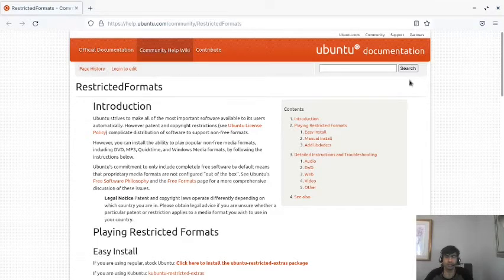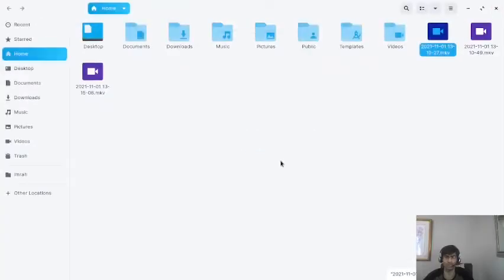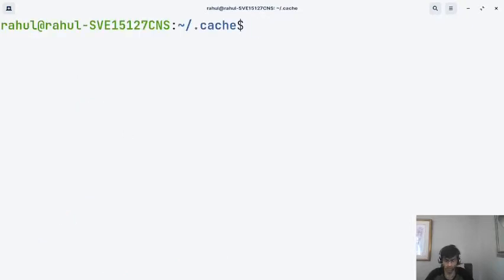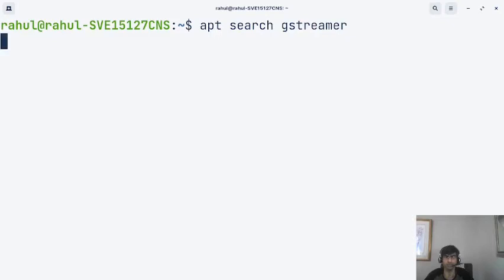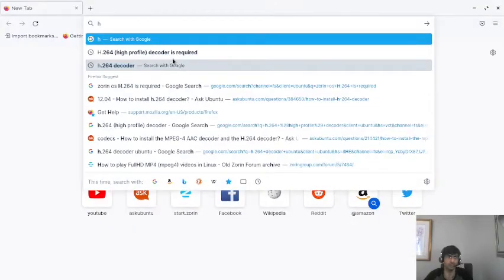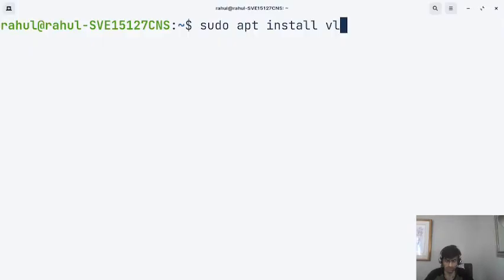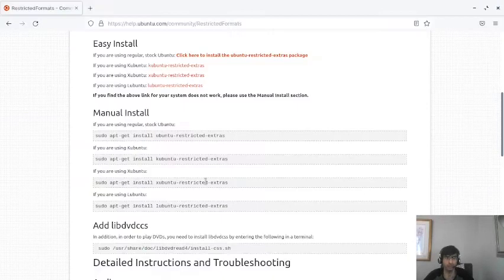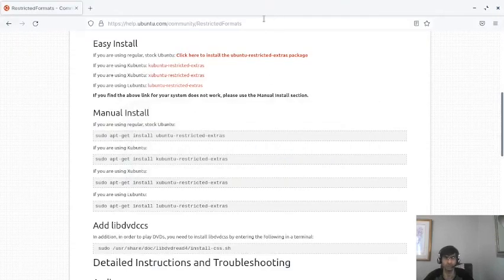How to resolve H.264 (high profile) decoder is required error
short answer is to install restriced extras
The views and opinions expressed here are my own and not the views of my employer.
The content uploaded on my channel is not intended to malign any religion, ethic group, club, organization, company, individual or anyone or anything.